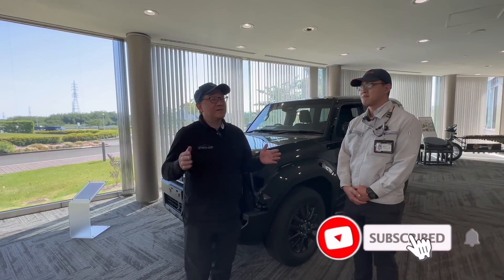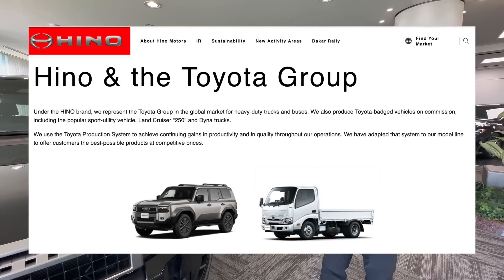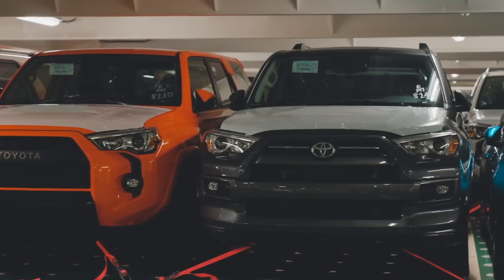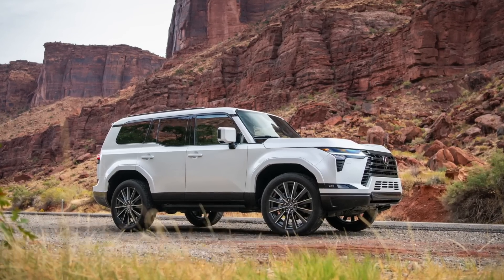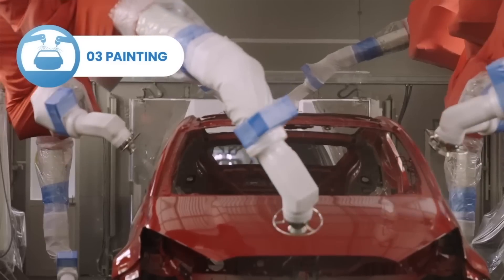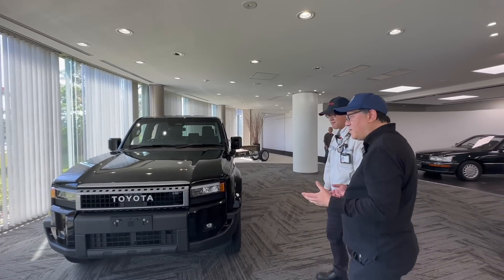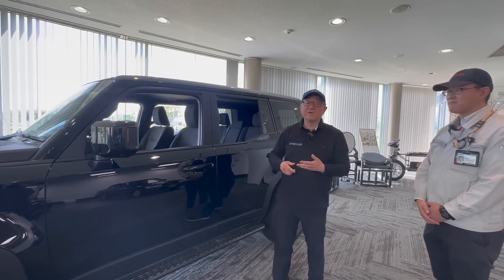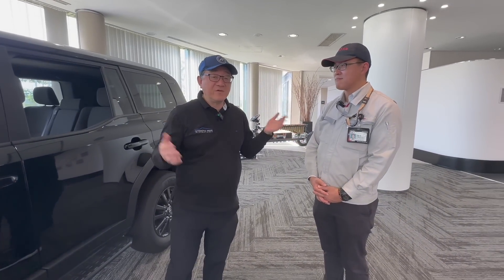LAND CRUISER ASSEMBLY ENGINEER ANSWERS IMPORTANT QUESTIONS - WHY TAHARA & HAMURA BOTH PRODUCE LC?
Does the Toyota Tahara plant and Hino Hamura plant produce different versions of the new Land Cruiser?  Why is the new Land Cruiser manufactured in both factories?  Are the new 2025 4Runner, the Land Cruiser 250 and Lexus GX all produced in the same line?  These are some of the interesting questions that were asked by David during an interview with Tahara plant Assembly Engineer in Japan.  Find out some interesting facts through this exclusive interview.